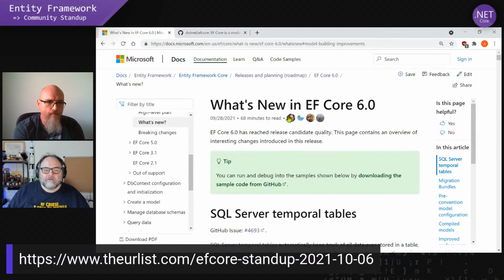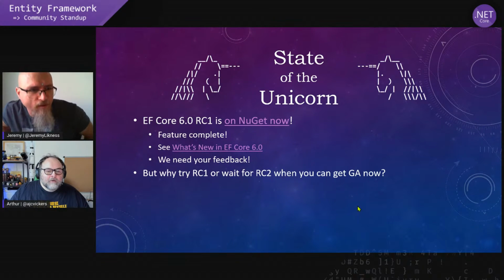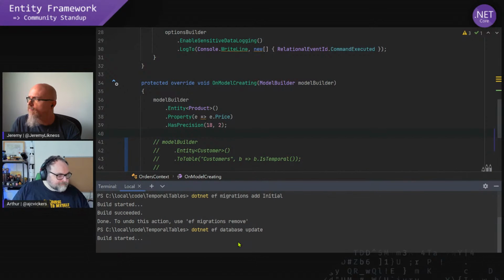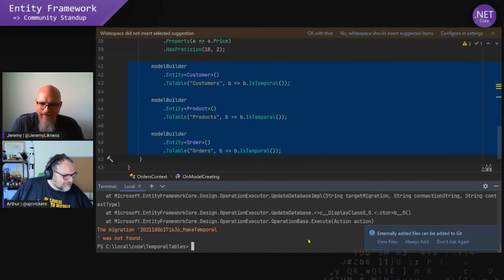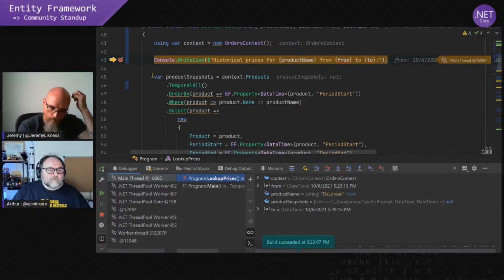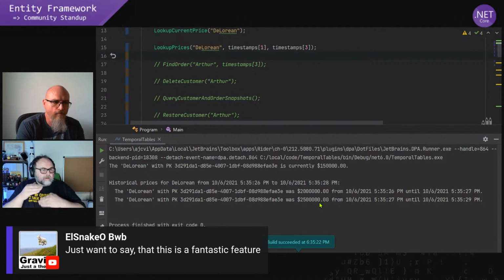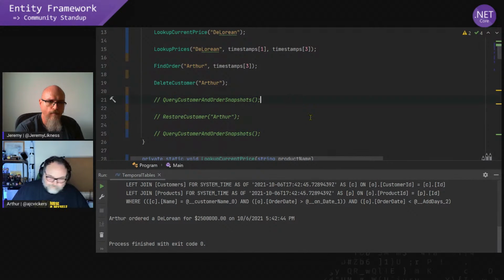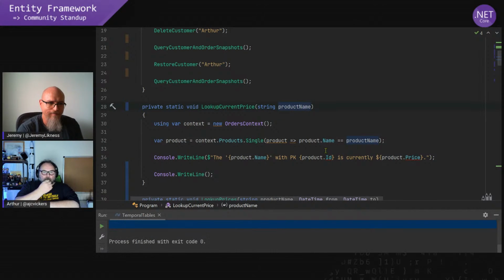Entity Framework Community Standup - SQL Server Temporal Tables and EF Core 6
Learn about the new support in EF Core 6 for temporal tables, including creating them from migrations, transforming existing tables into temporal tables, querying historical data and point-in-time restore.

Featuring: Arthur Vickers (@ajcvickers)